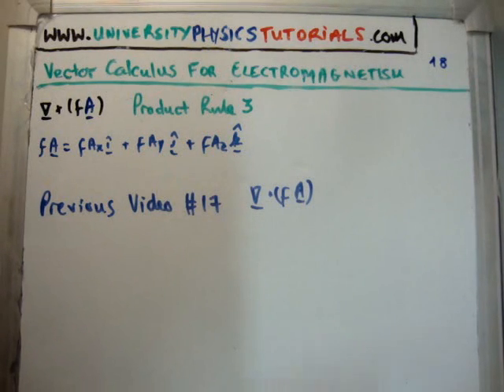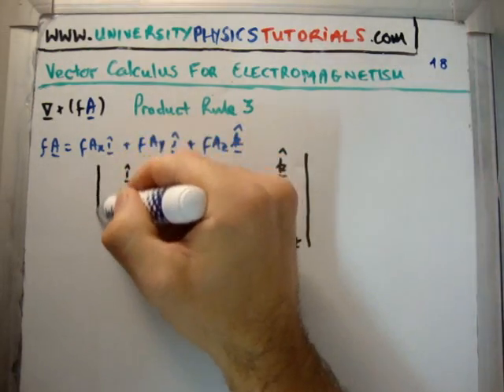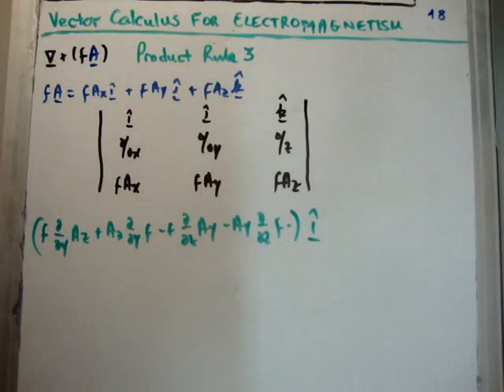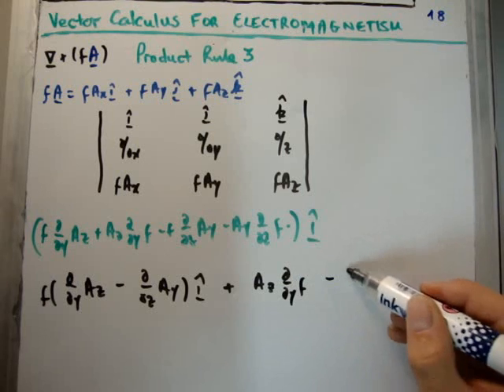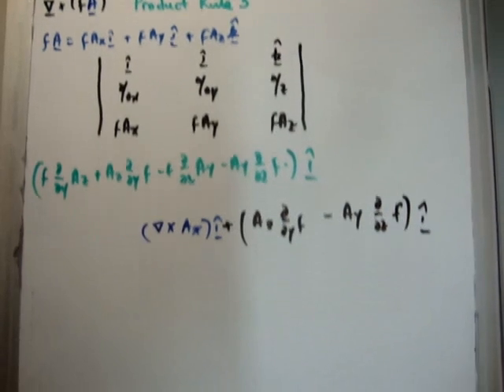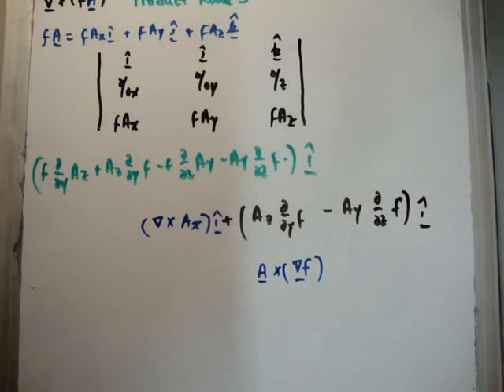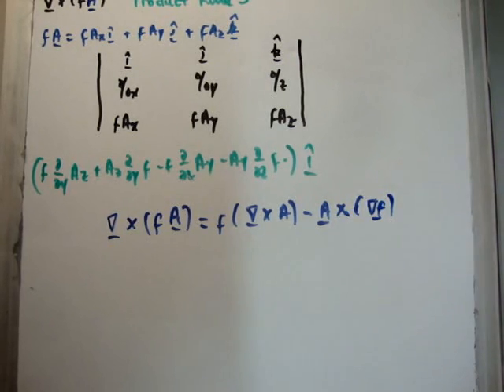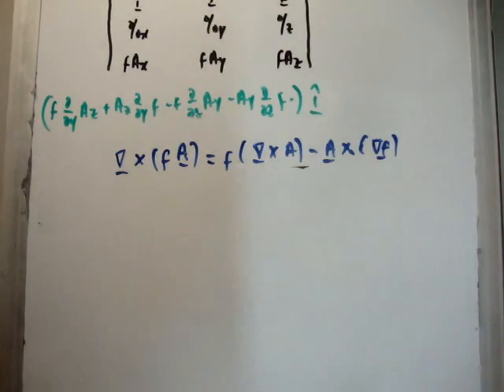Vector Calculus for Electromagnetism 18 : Vector Product Rule 3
In this video I continue with my tutorials which cover the necessary vector calculus for classical electromagnetism which is pitched at university undergraduate level. Specifically in this video I discuss what happens when we take the curl of a function which is a product of both a vector and a scalar.

The tutorial videos cover a range of vector calculus topics such as grad, div, curl, the fundamental theorems, integration by parts, the Dirac Delta Function, the Helmholtz Theorem, spherical polar co-ordinates etc.